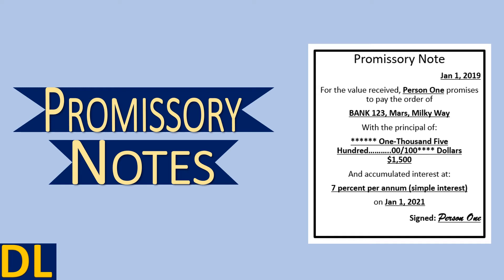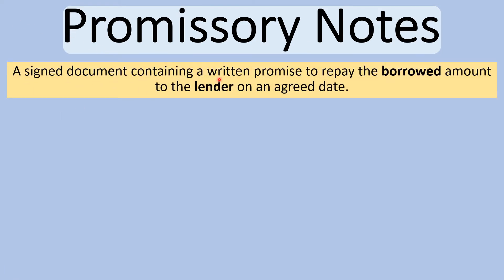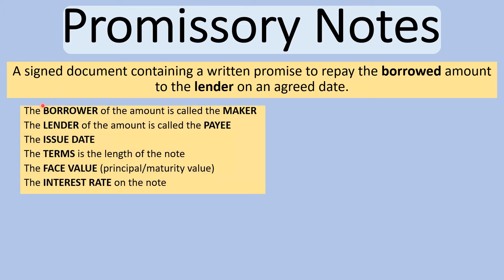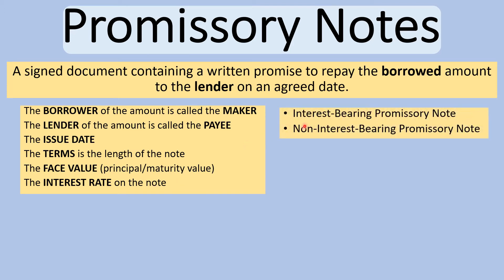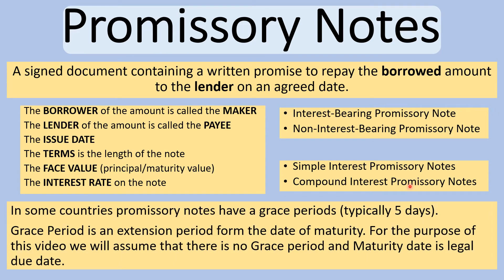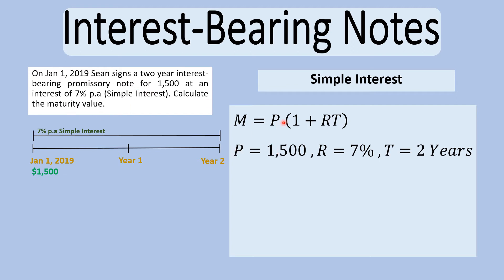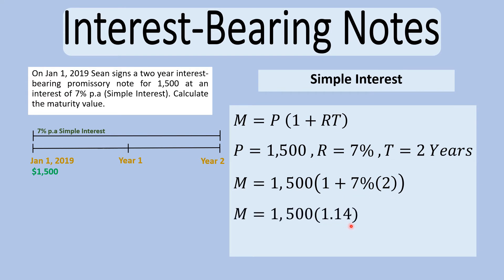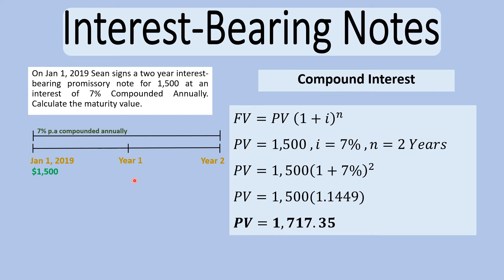PROMISSORY NOTES (Simple & Compound Interest)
In this video I explain the concept of Promissory Note